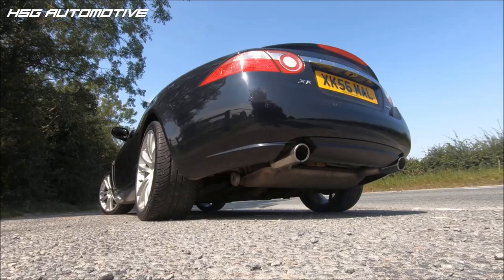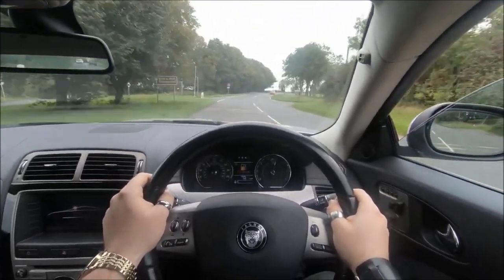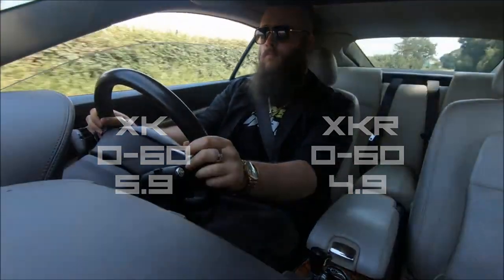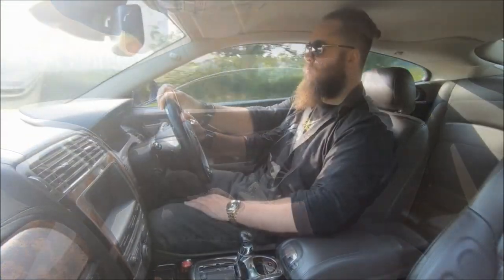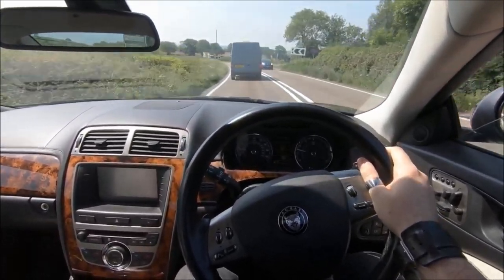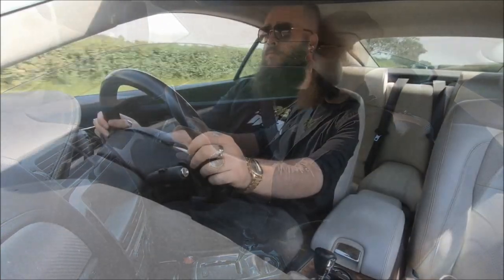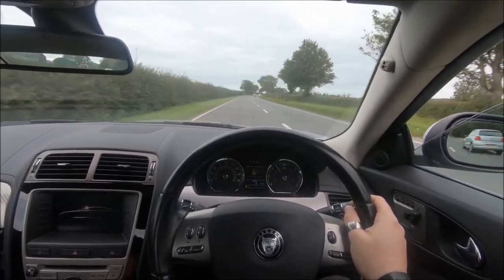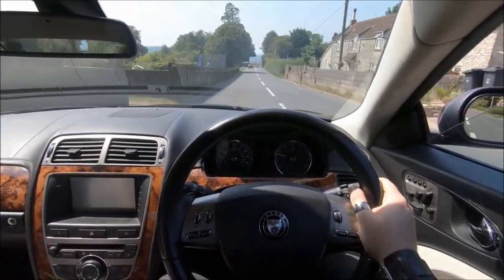Which 4.2 Litre Jag XK Should You Buy | Jaguar XK vs XKR Comparison | Rivals Showdown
The 4.2 litre models of X150 shape Jaguar XK are lovely cars, either as cruisers in base 300 bhp form, or as modern british GT muscle in 420 bhp supercharged XKR form, but with excellent used prices on both counts (prices which are nevertheless on the rise in both cases) it begs the question of which model is better for you if you are in the market for one of these excellent performance bargains.

So with that in mind, let's jump into this episode of Beards 'n Cars Rivals with Jaguar XK 4.2 vs Jaguar XKR 4.2!

★ PSN: CORRUPTED_DISC